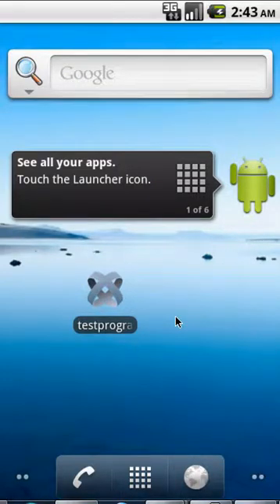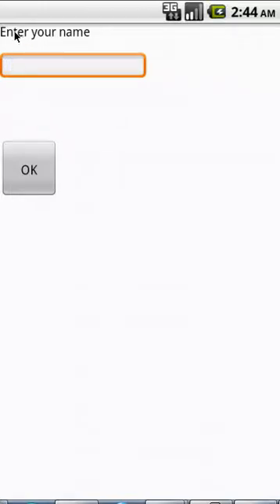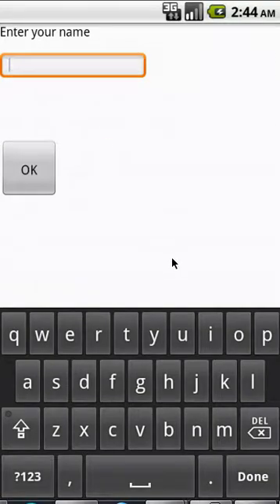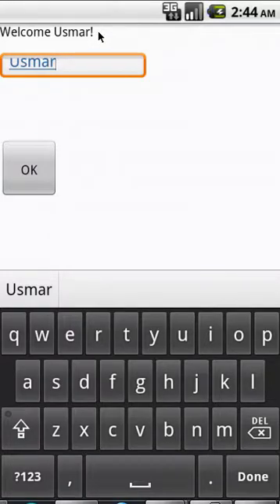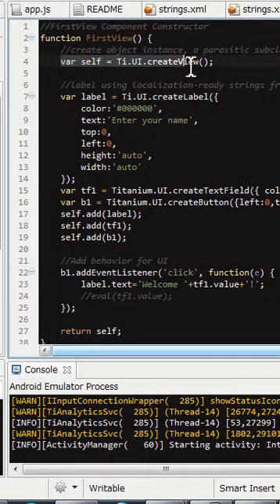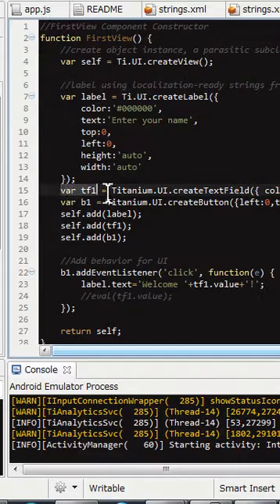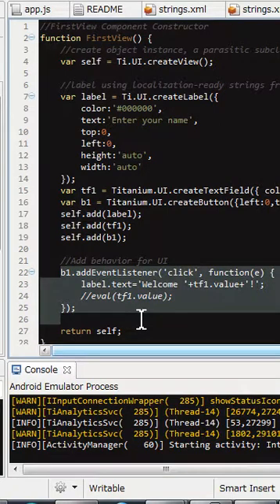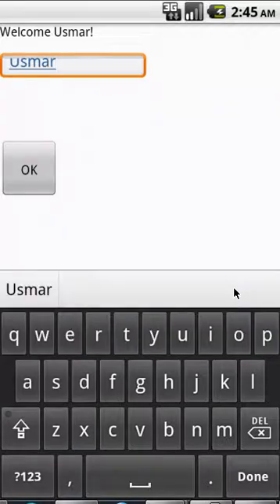Titanium Appcelerator First Android App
This is the first time I was able to set up titanium to make an android app, I will admit it was a bit tricky. It was much easier to set it up to make iPhone apps. But now I should be able to use teh same JavaScript codebase to make an app that runs on both Android and iPhone.